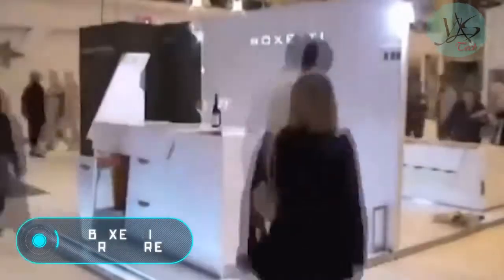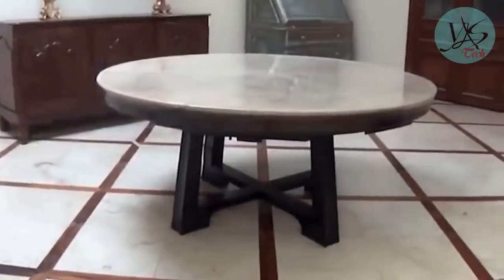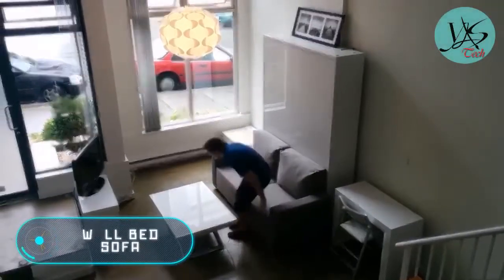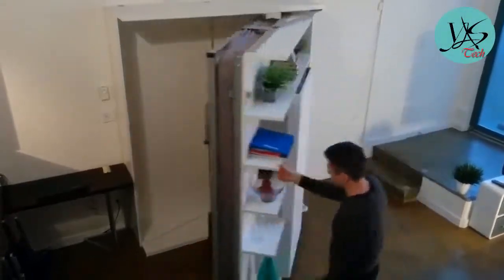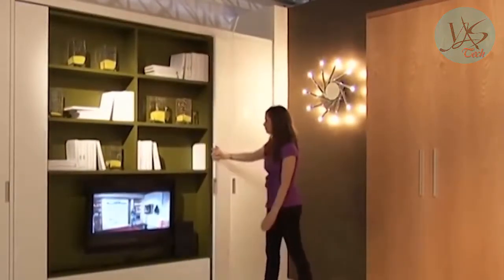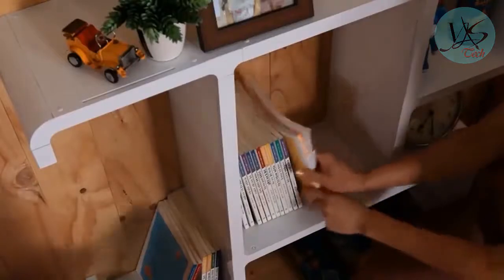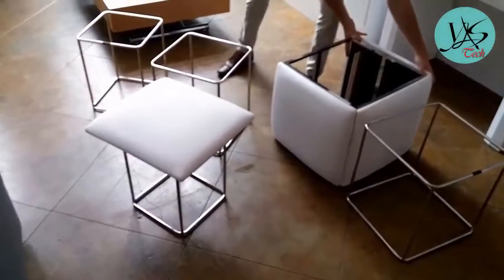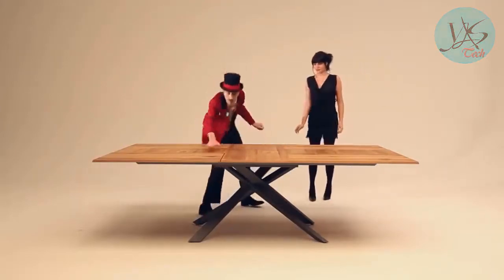Mind-Blowing Space Saving Furniture For Small Spaces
With the new ideas About
Mind-Blowing Space Saving Furniture: A Technological Revolution!

Make the best use of your space at home. Here are some ideas using transforming furniture for multi functional ability. Watch how you can save space with convertible tables, transforming wall bed sofas, desks etc.

Experience the dawn of a new era in home furnishing with mind-blowing space-saving technology. Witness a technological revolution that transforms living spaces into marvels of efficiency and style. From multifunctional pieces that seamlessly adapt to your needs to ingenious designs that maximize every inch of your home, prepare to be astounded. Embrace the future of furniture innovation as it reshapes the way we live, offering practical solutions without compromising on comfort or aesthetics.
 These are space saving Furniture which can fit in every where. Its very cool but a bit expensive.

Thanks